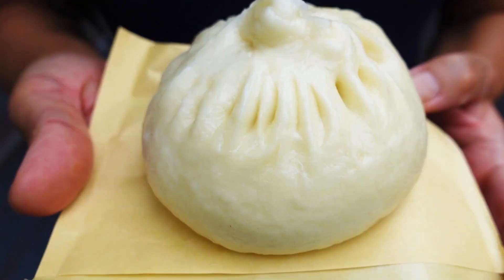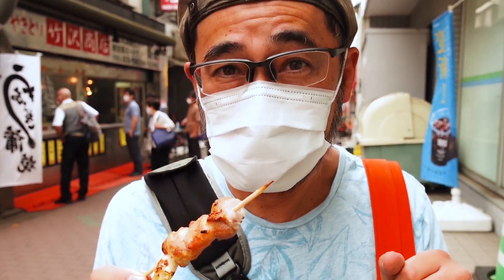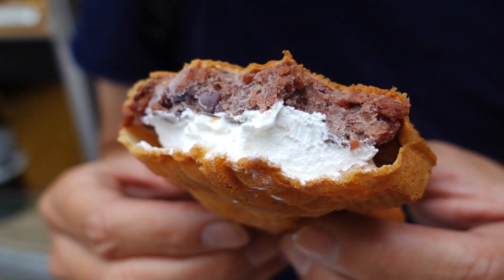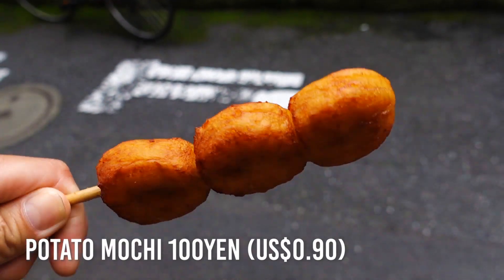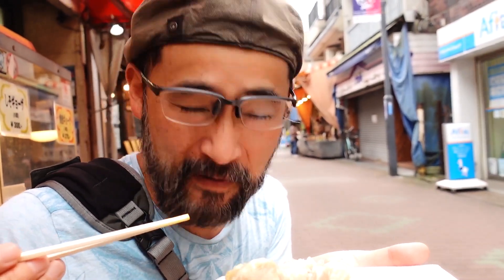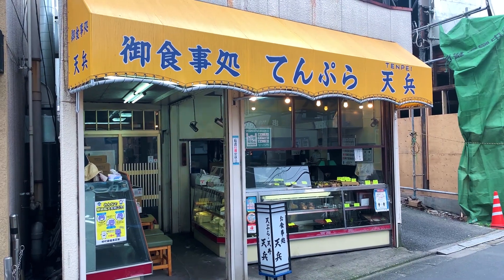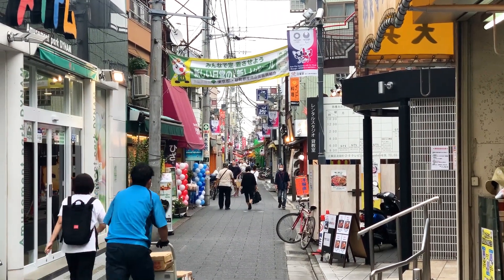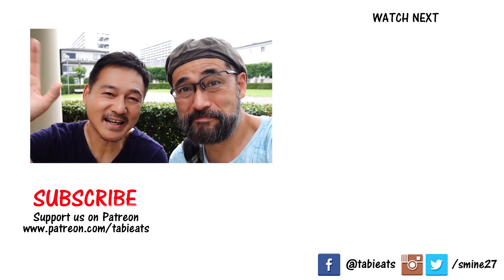BEST Grilled Chicken & Street Food Tour of Sunamachi Ginza in TOKYO JAPAN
Sunamachi ginza is 670 meters long and consists of mostly mom and pop shops. This shotengai is known for having lots of cheap and delicious street food.